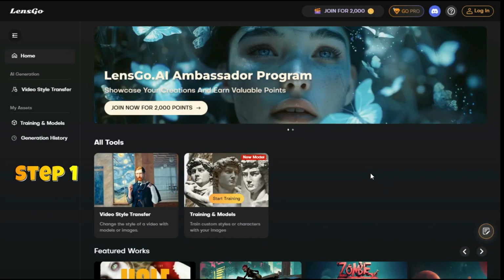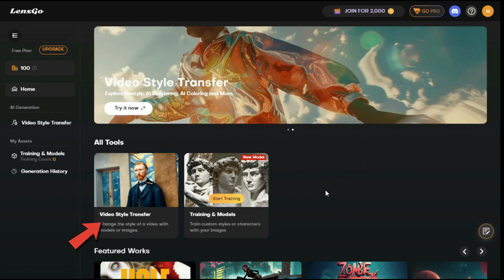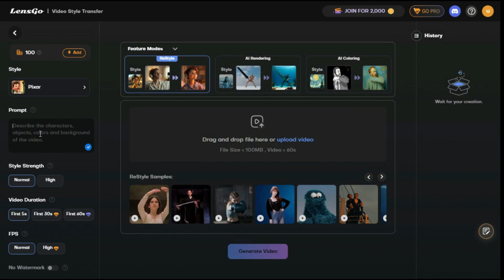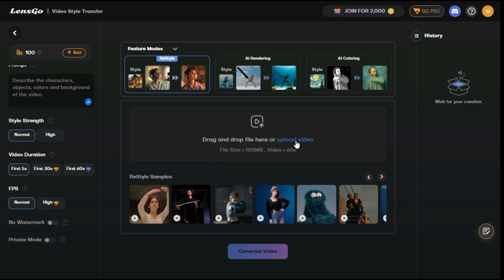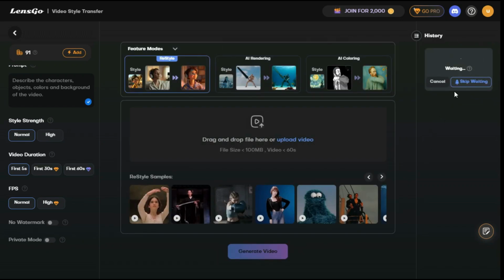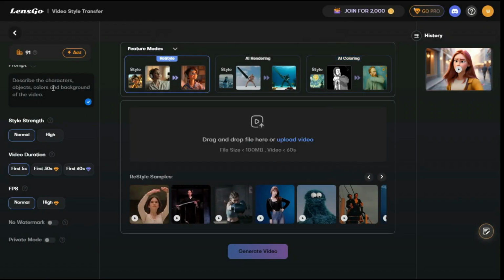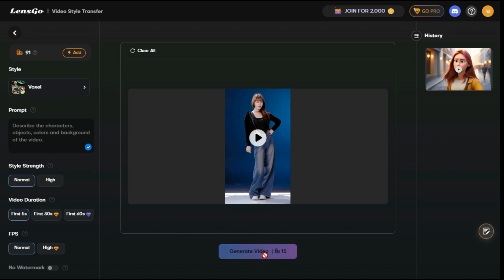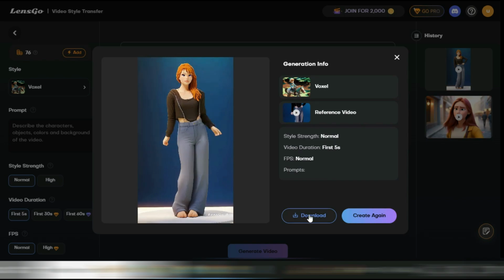Convert Video Into 3D Cartoons for FREE | Convert Any Video Into Animation With Ai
How to convert normal videos into 3D cartoons using AI tool for FREE.

Ai Animation
Video To Animation Ai
How to Make Animated Videos For Free
How To Convert Any Video Into Cartoon Character
Converting Video Into Animation Using AI
Convert video into cartoon
Cartoon animation
Convert video to animation
Convert video to cartoon with ai
Video to cartoon converter
How to convert normal video to animation